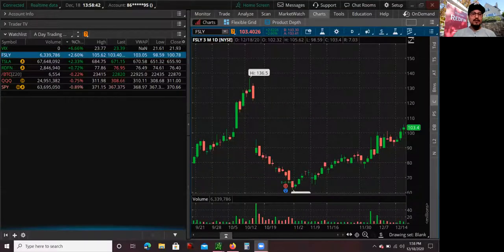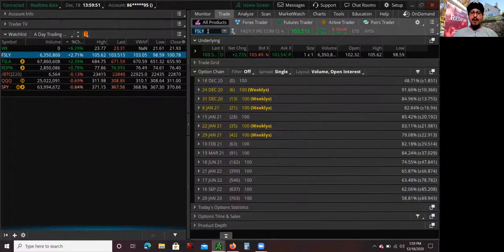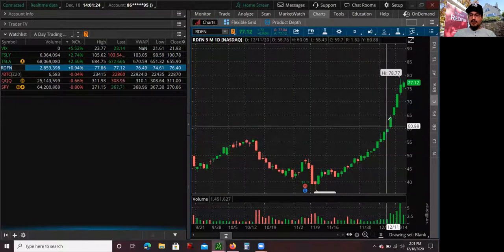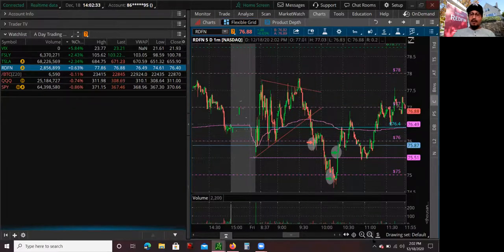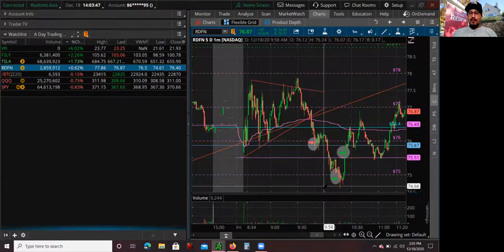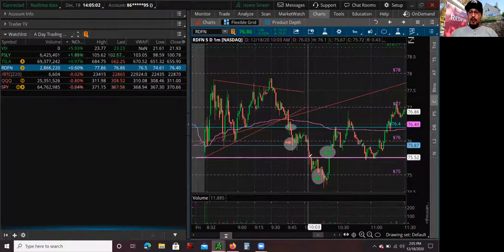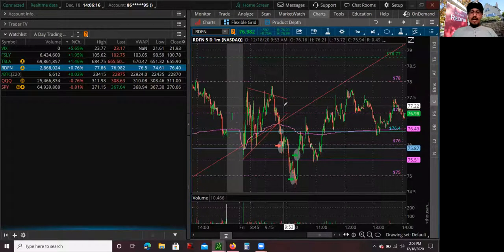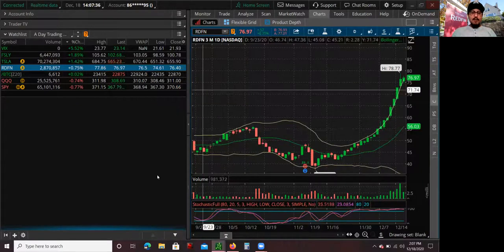Day Trading Redfin Stock RDFN Stock Short First Red Day Fastly Stock FSLY Stock Low Hanging Fruit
Hey what up guys this is Mario back again with another trade video. In this video I am going to cover two day trades that I made today. Today I day traded Redfin Stock Short on a First Red Day and I also traded Fastly Stock FSLY Stock Long on a Low Hanging Fruit Long trade. Redfin Stock has been trending for the last two up every single day in a row. Up over 100% in the last three weeks or more. Redfin Stock is over extended on the daily chart and on the bollinger bands, and because of this I believe that a relief pullback was necessary. Redfin Stock did end up going red for the day, but it held the 75 level and it went green again. I did make some money on Redfin Stock, but I got STOPPED out on my second half of my position because I was waiting for an s1 cover. Fastly Stock FSLY Stock has been trending as well and broke over 100 important psychological level. There is also a huge gap fill opportunity between 100 and 120, so there is no resistance around that area. So because Fastly Stock FSLY Stock was up nicely and broke over 100 I was interested for a second day low hanging fruit long. I did buy Fastly Stock FSLY Stock at the mid-point and I took profits once it reclaimed the volume weighted average price.